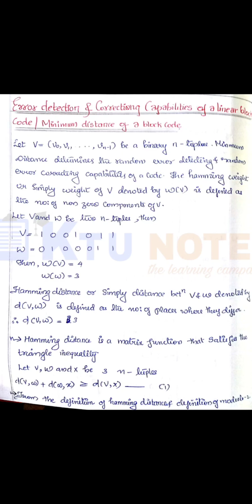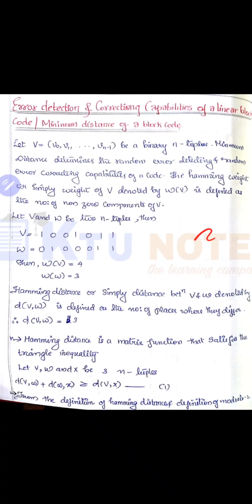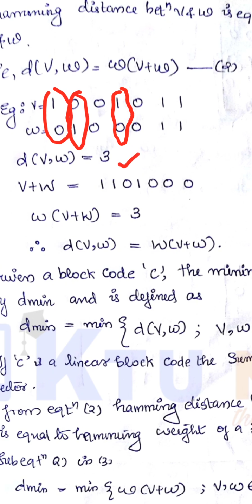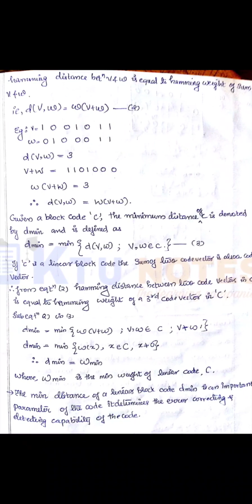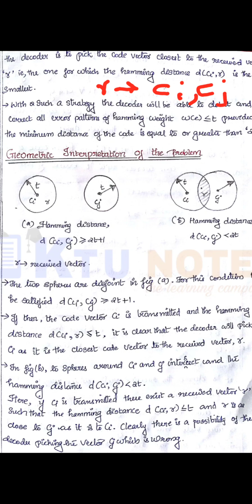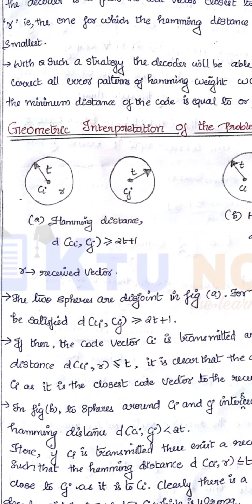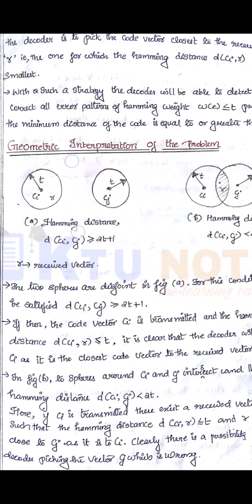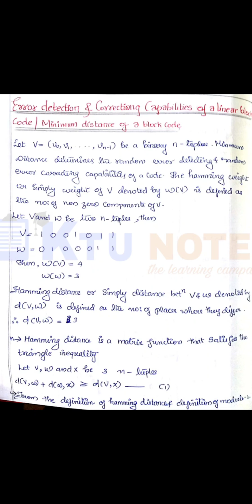ECT3O6 ITC |Module 3| Error Detection and correcting capability of linear block code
Error Detection and correcting capability of linear block code Hamming distance # Hamming weight